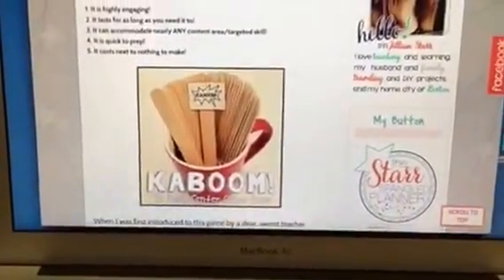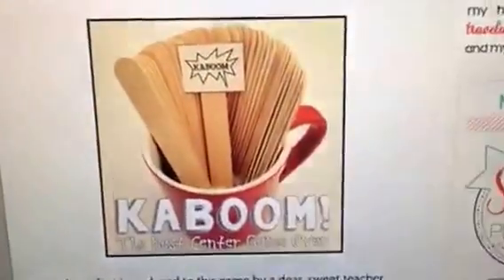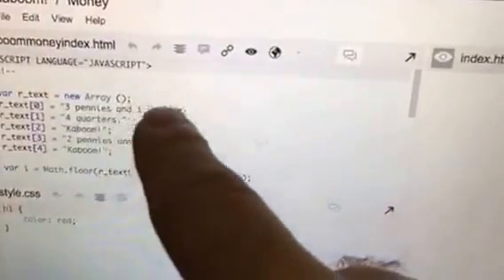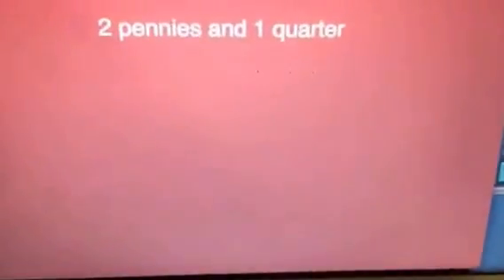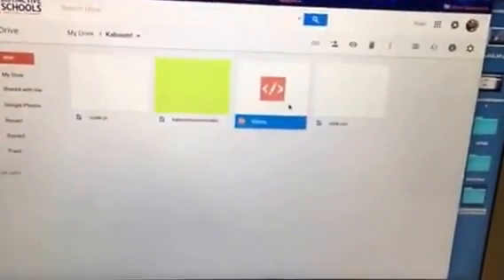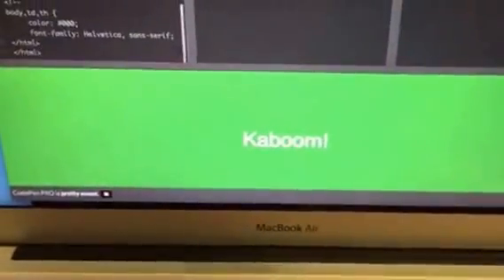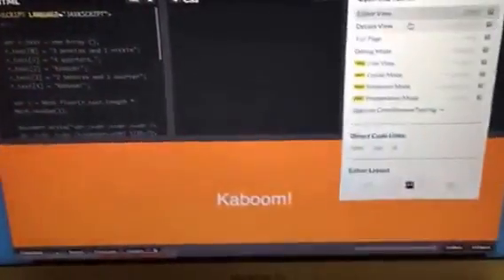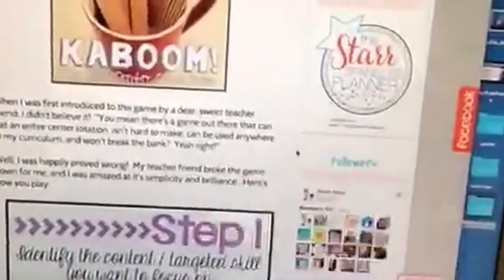Playing the Centers Game, Kaboom!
In this Periscope Edu, I explain how to play the Centers Game Kaboom! On an iPad or chromebook.